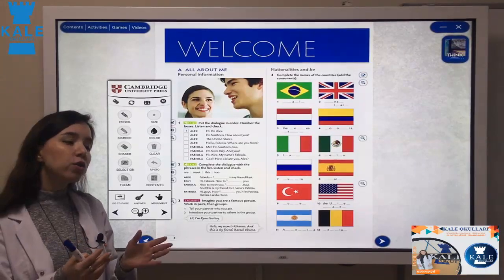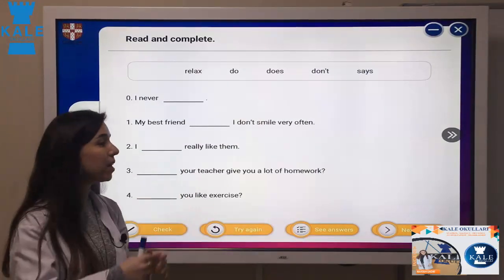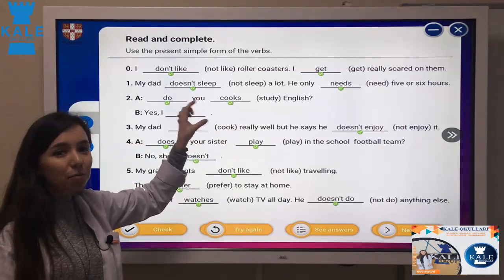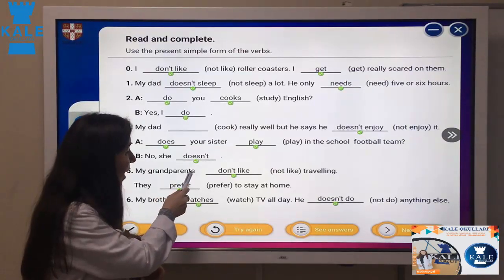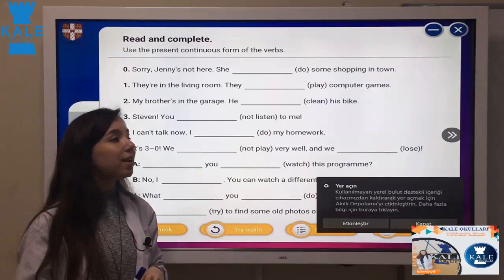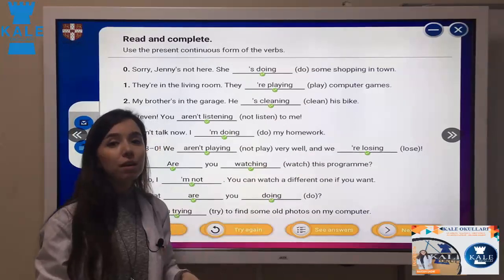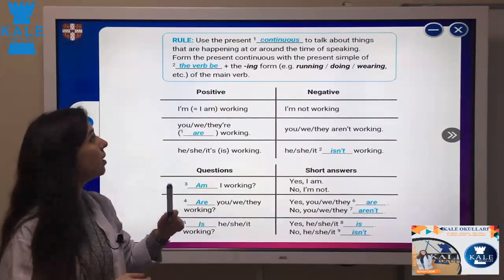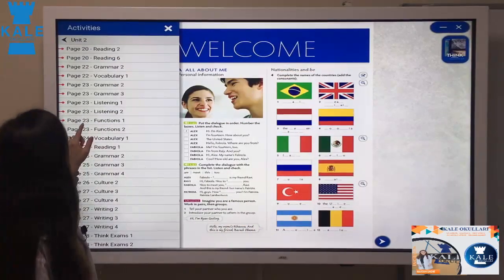İNGİLİZCE (9.SINIF) 2.DERS(3.HAFTA)